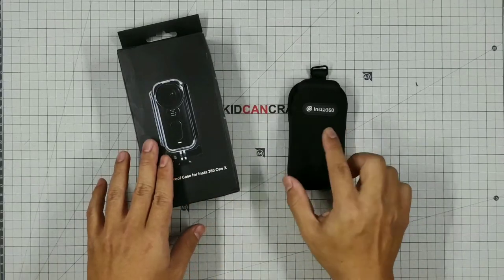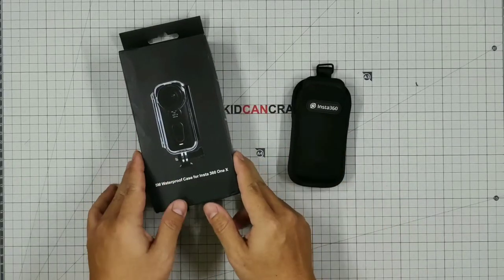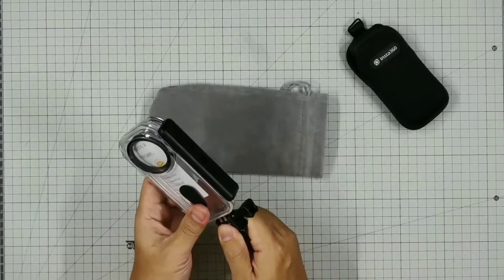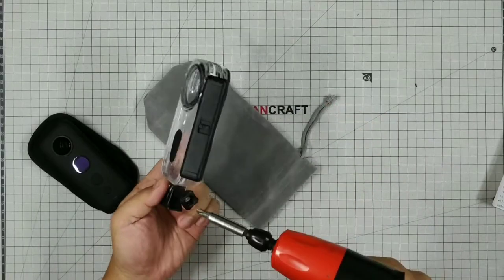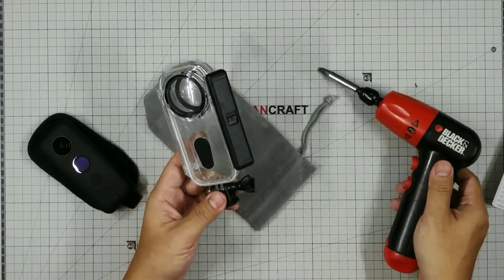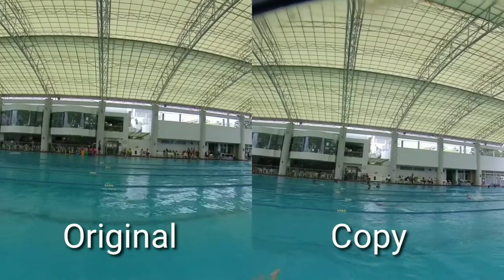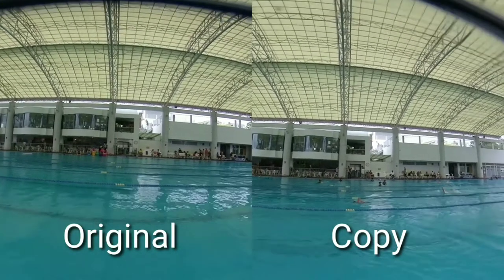Why you need to buy an original venture case? Not a copy!!!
Why need an original venture case?

Compare between copy & original venture case.